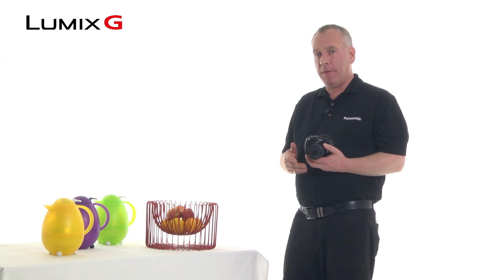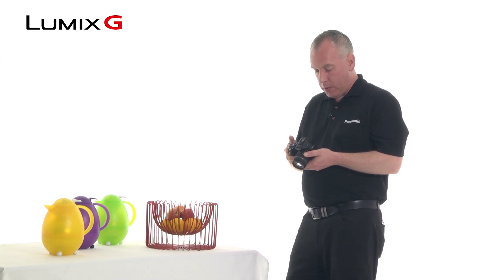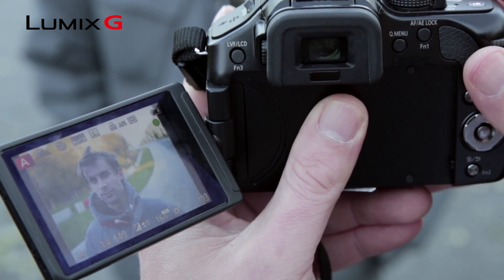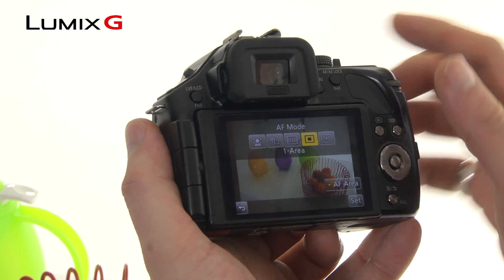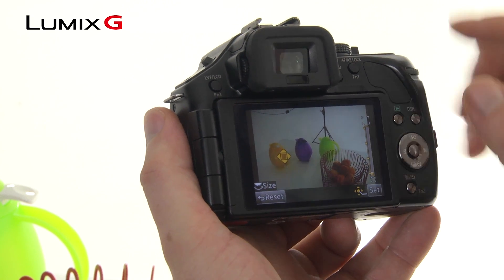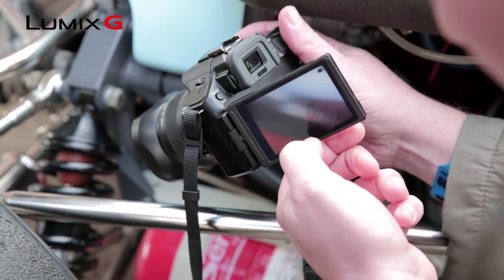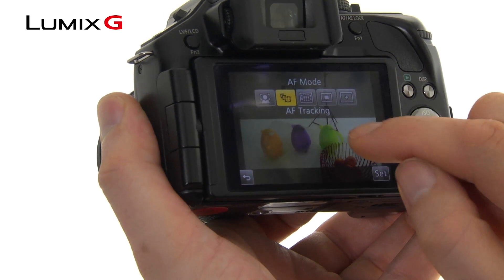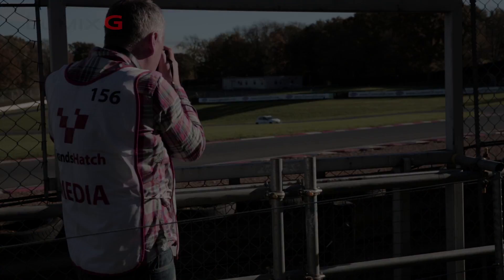Panasonic Lumix G5 - Tutorial 4 - Selecting the right Auto Focus (AF) mode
Want to get the most out of your Lumix G5? Getting a hang of the various Auto Focus (AF) modes is a step in the right direction...

Watch this video to understand the 5 different AF modes available at the touch of a button...